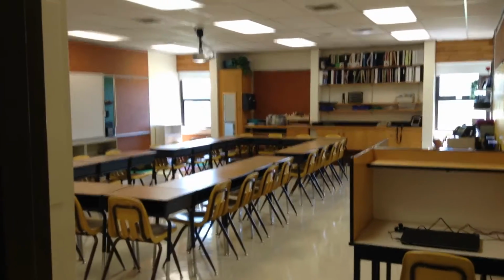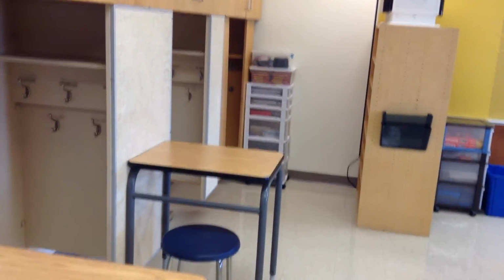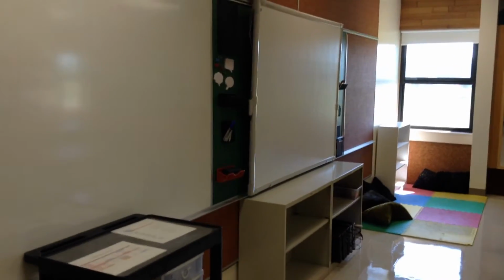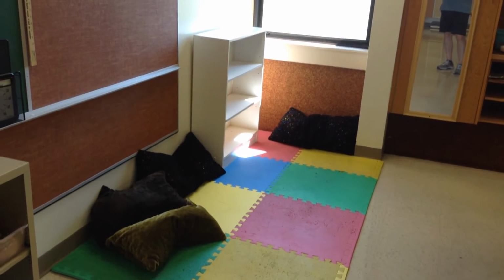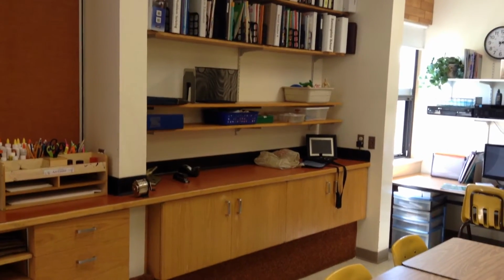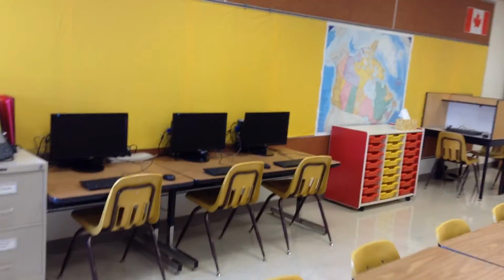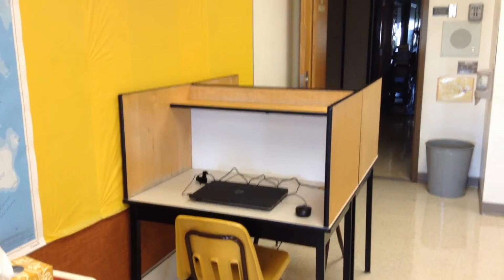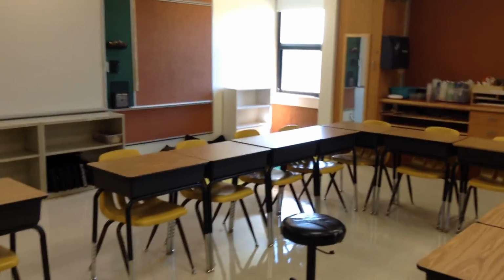The Bare Bones of Room 7, summer 2014